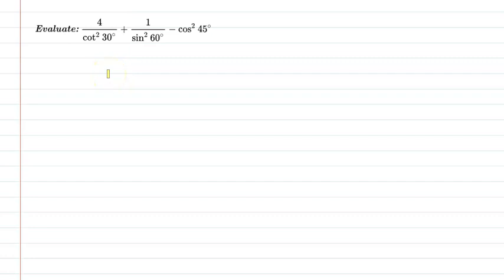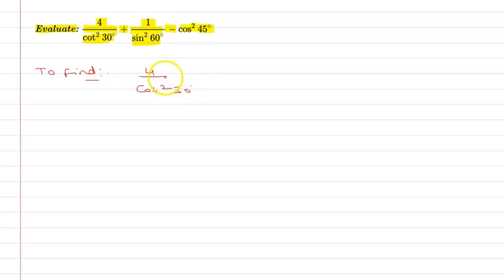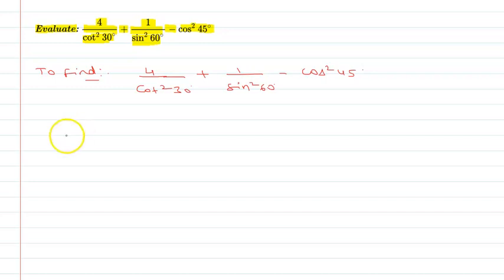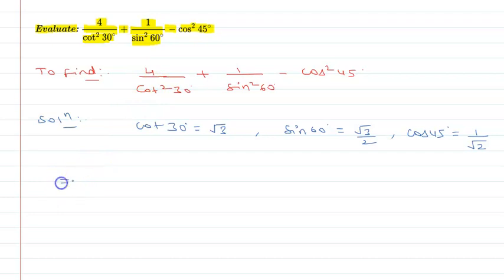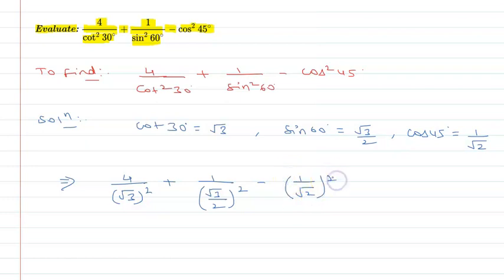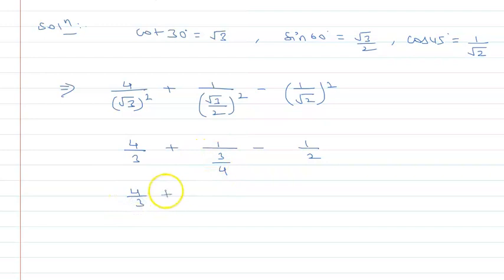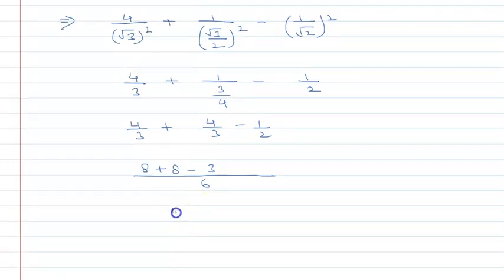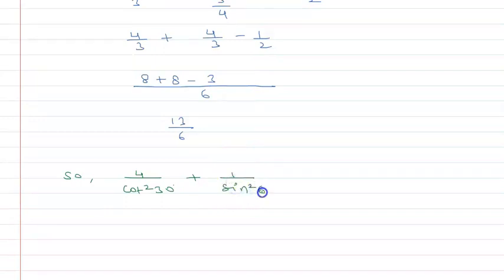Evaluate : 4/cot^2 30 + 1/sin^2 60 - cos^2 45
Evaluate : 4/cot^2 30 + 1/sin^2 60 deg - cos^2 45 deg